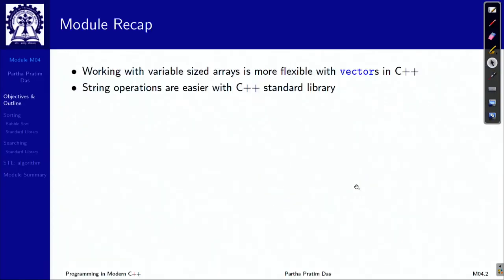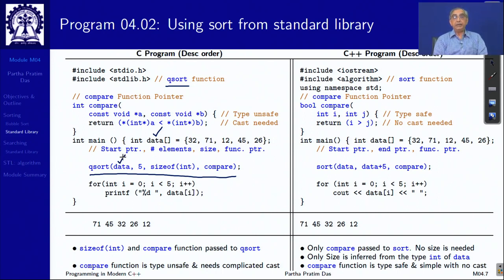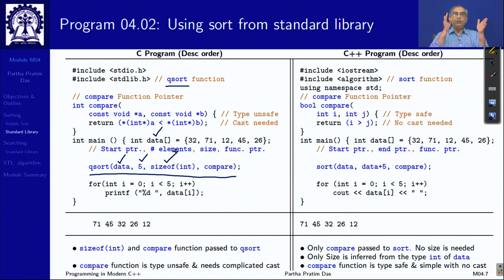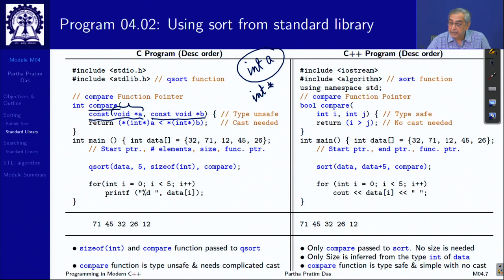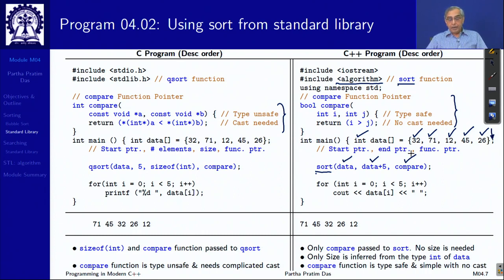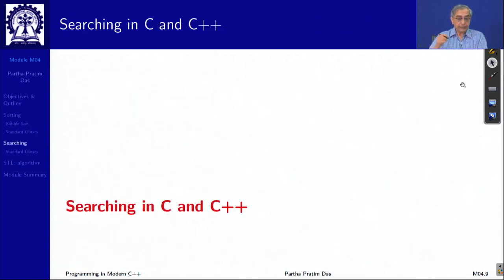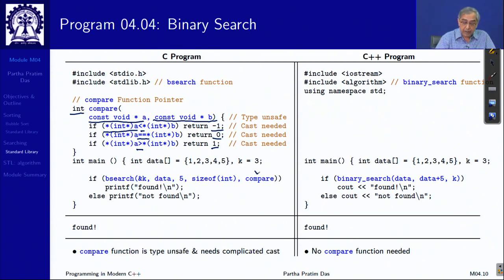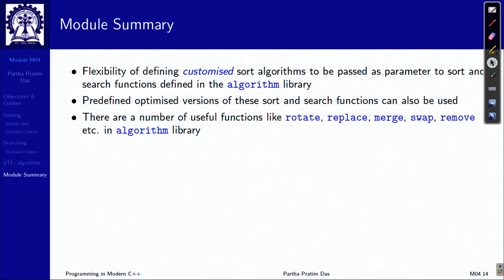Lecture 04 Sorting and Searching